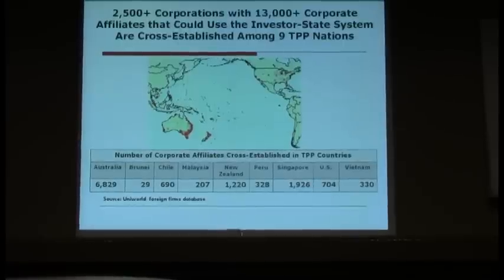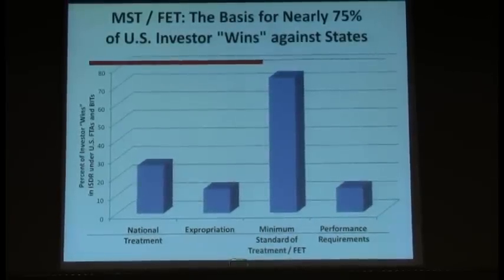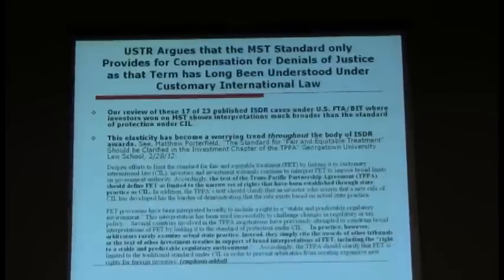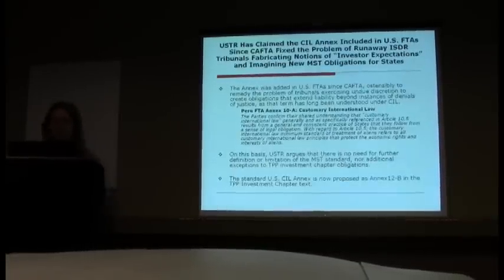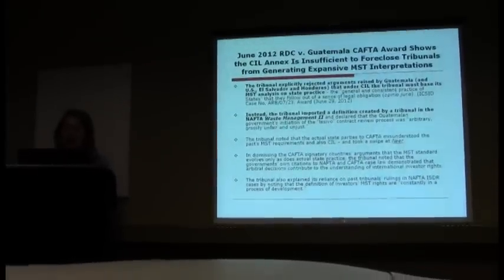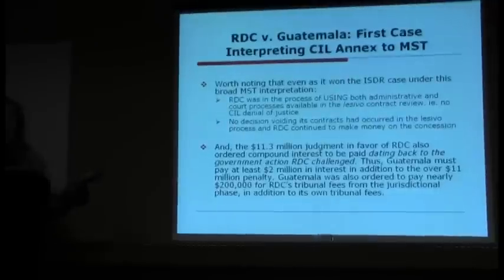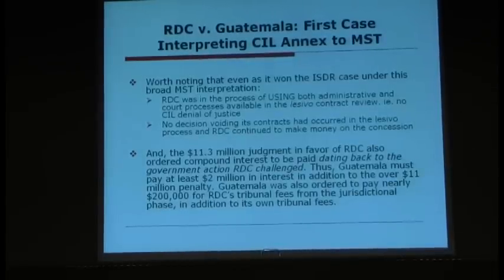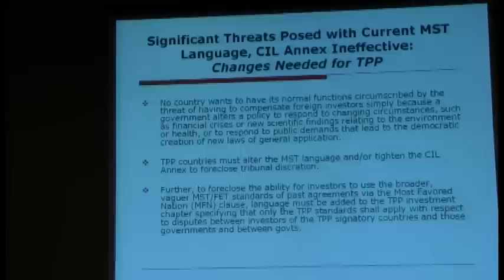Lori Wallach's Trans-Pacfic Partnership Leesburg Presentation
Lori Wallach, Director of Public Citizen's Global Trade Watch speaks before a packed room of Trans-Pacific Partnership (TPP) negotiators and stakeholders at Round 14 of negotiations in Leesburg, Virginia.

Wallach's presentation highlights the insufficiency of the Annex on Minimum Standard of Treatment (MST), included in the Central American Free Trade Agreement (CAFTA) and proposed for the TPP, in foreclosing tribunals from generating expansive interpretations of the MST language used in FTA investment chapters and proposed for TPP.

The presentation cites the June 29, 2012 International Centre for the Settlement of Investment Disputes (ICSID) tribunal ruling on the case Railroad Development Corporation (RDC) v. Republic of Guatemala.